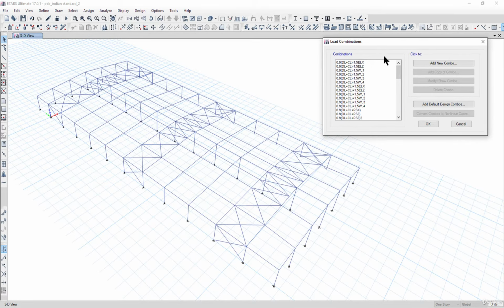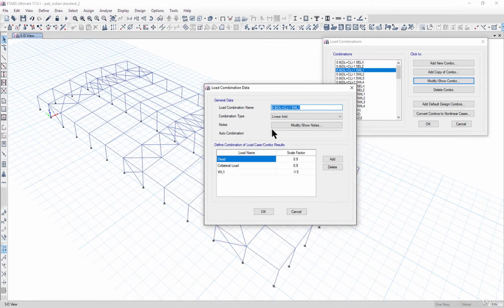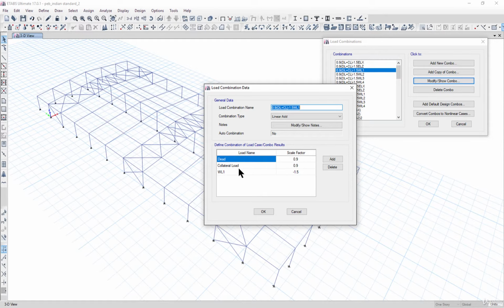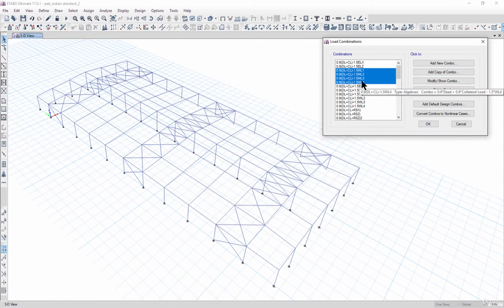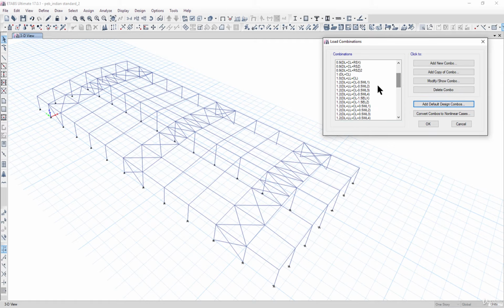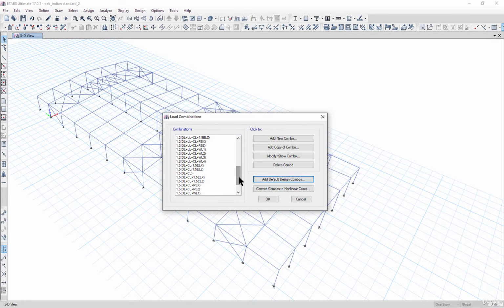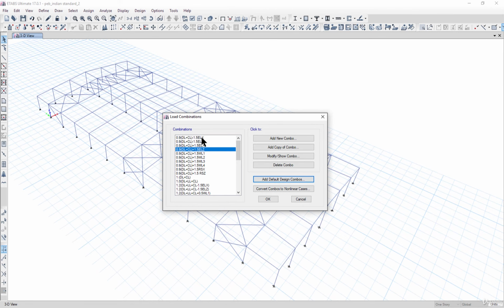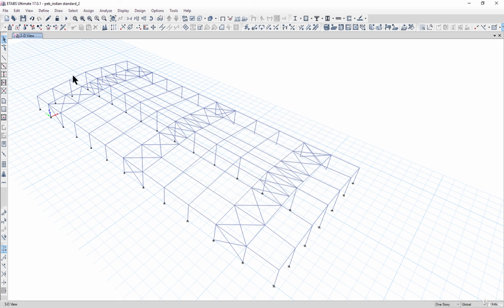Complete course of PEB Structure on Etabs Lecture 12 = Correction in load combination -_-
Pre Engineerd building Structures are steel Sturctures actually. A pre-engineered building (PEB) is designed by a PEB supplier or PEB manufacturer with a single design to be fabricated using various materials and methods to satisfy a wide range of structural and aesthetic design requirements. This is contrasted with a building built to a design that was created specifically for that building. Within some geographic industry sectors pre-engineered buildings are also called pre-engineered metal buildings (PEMB) or, as is becoming increasingly common due to the reduced amount of pre-engineering involved in custom computer-aided designs, simply engineered metal buildings (EMB). I have Shared PEB Wind Load Excel Sheet And PEB AutoCAD Drawingswith links